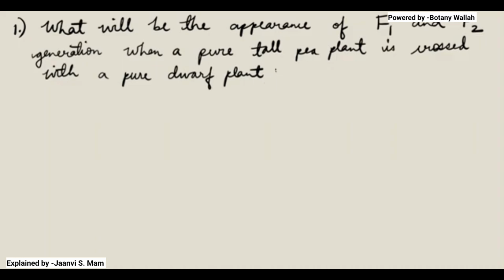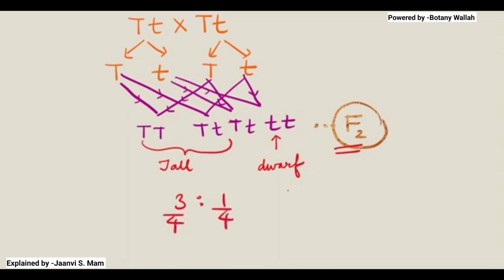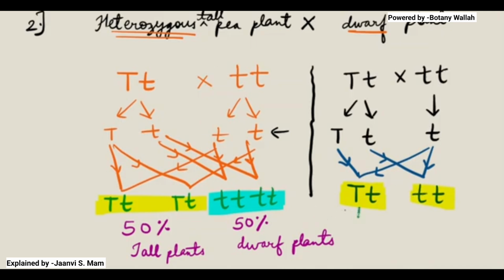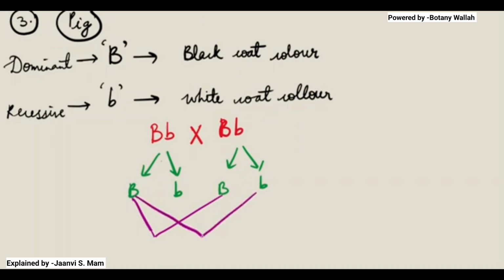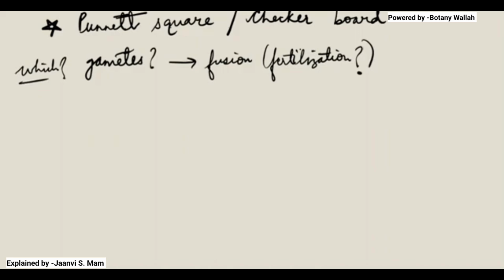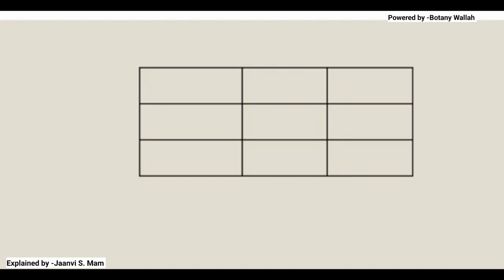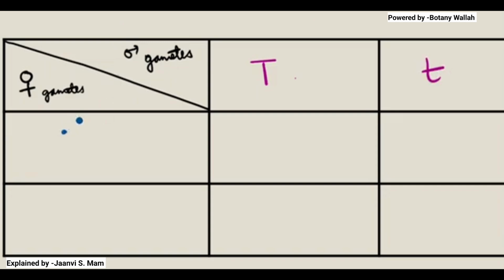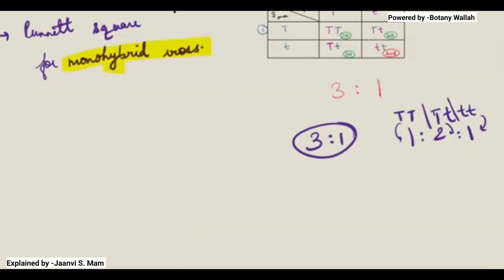Genetics Part-7(Question solving and Punnett square) Explained by Jaanvi S. Mam and Powered by -BW